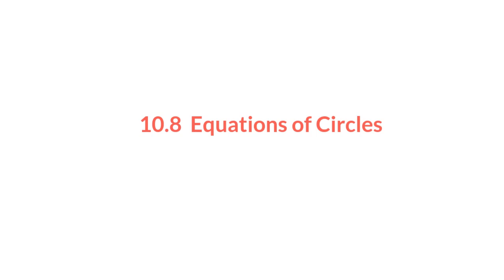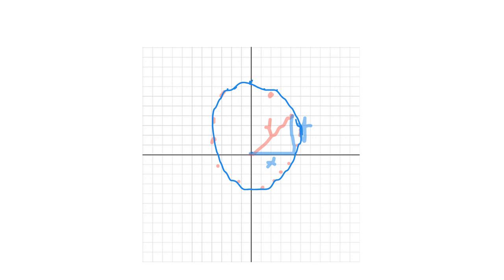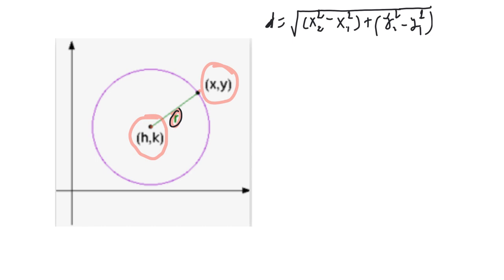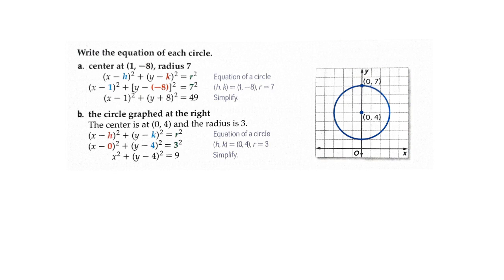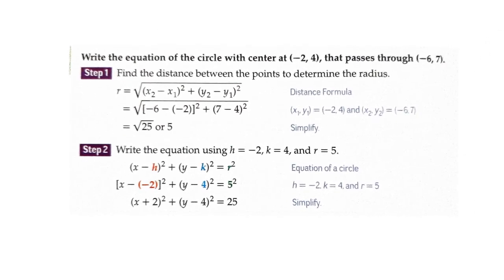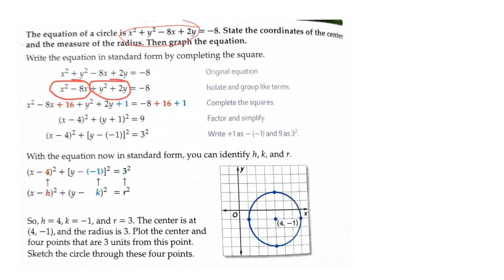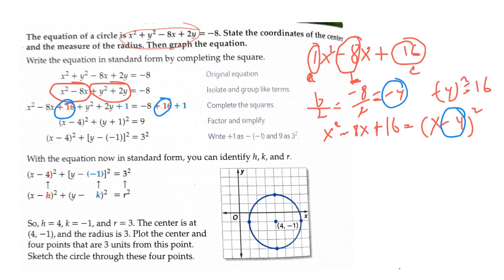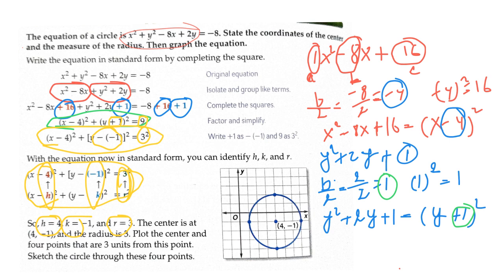Equations of Circle